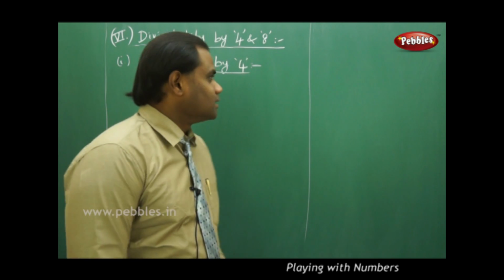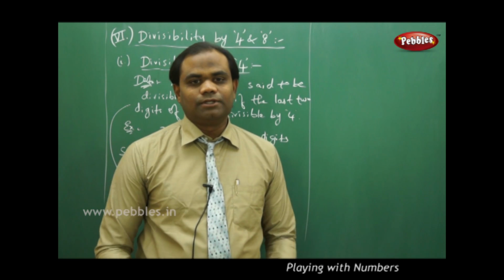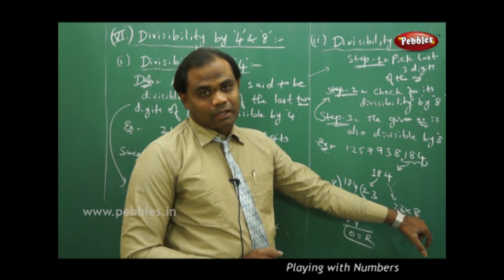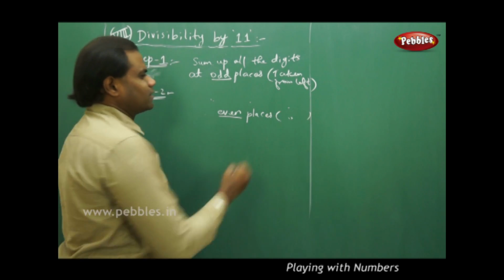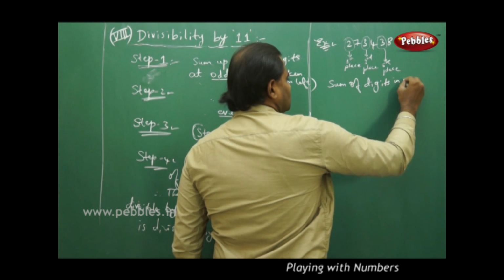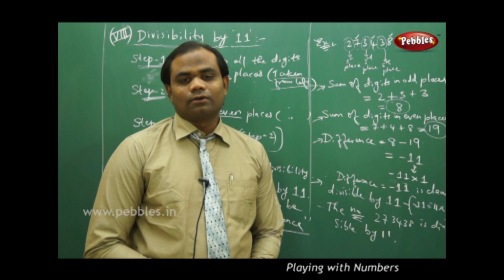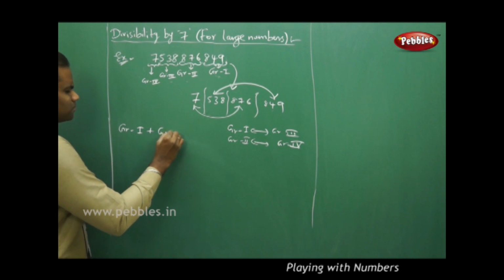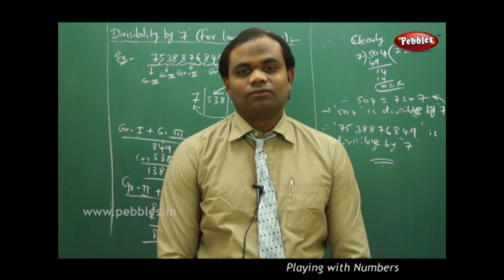Part-4 : Playing with Numbers | Mathematics | Class 8 | AP&TS Syllabus